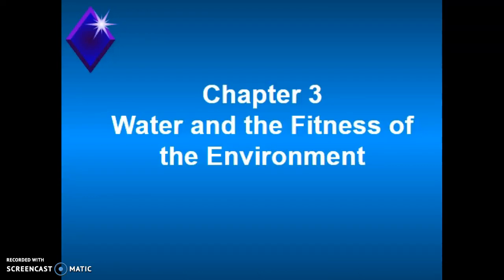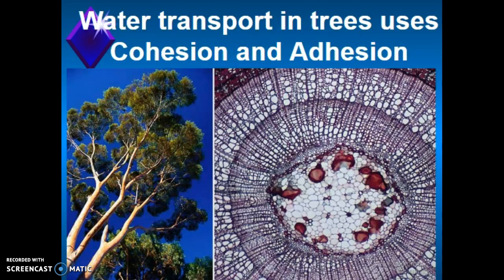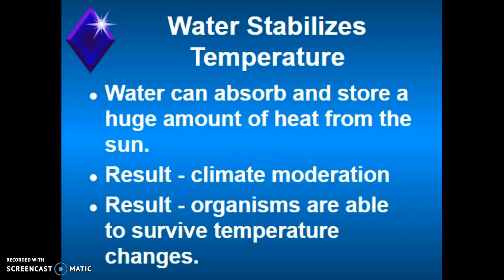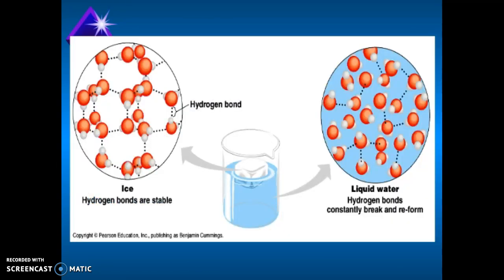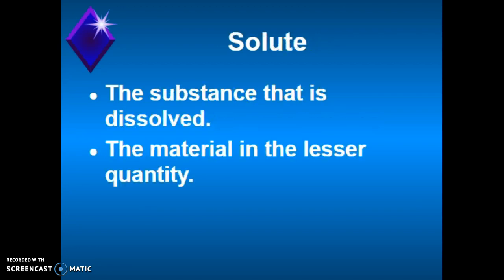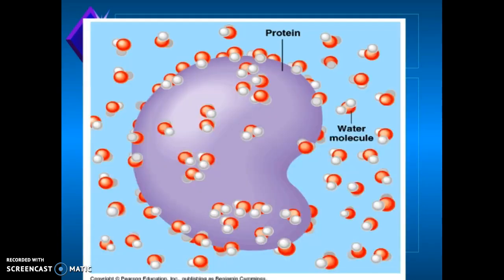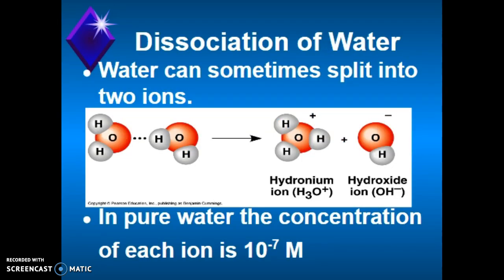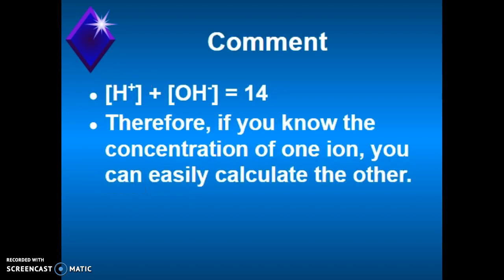AP Biology Chapter 3 Lecture